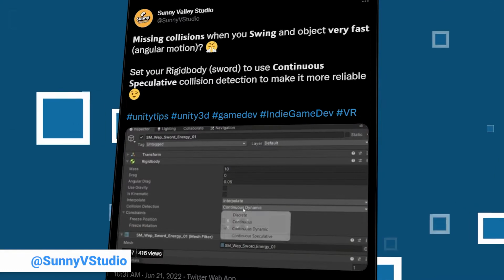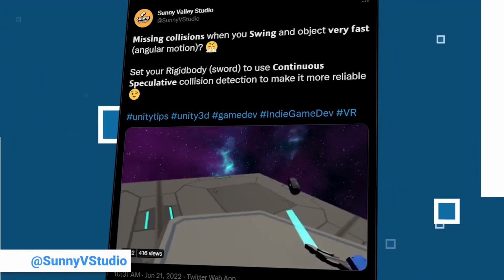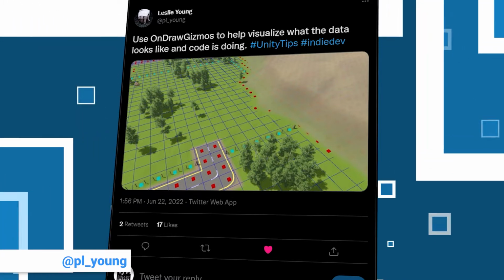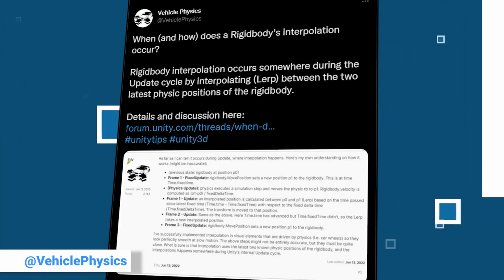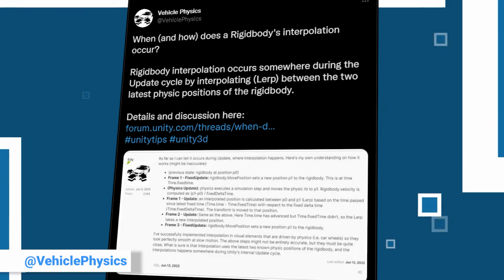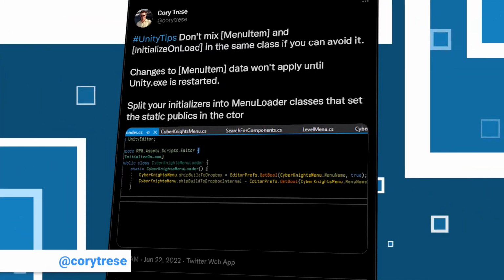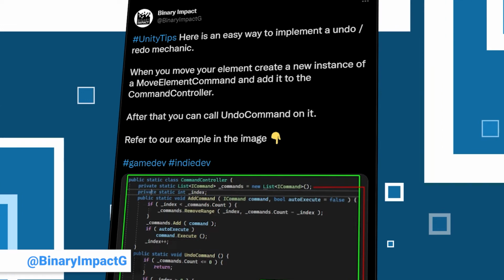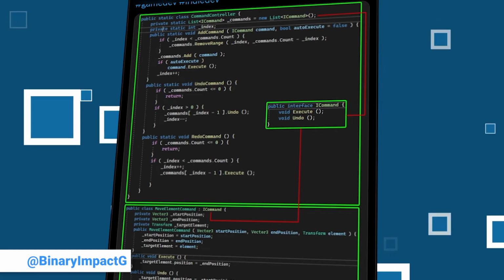Unity3d Tip Weekly Roundup #24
This week we featured tips by:
00:00 Intro
00:35 Shoutout to our Sponsor "Unity / Unity Technologies "
00:45 Continuos Collision Detection
01:30 OnDrawGizmos
02:02 Rigidbody Interpolation
02:42 ContextMenu attribute
03:14 MenuItem and InitializeOnLoad
03:53 Undo/Redo